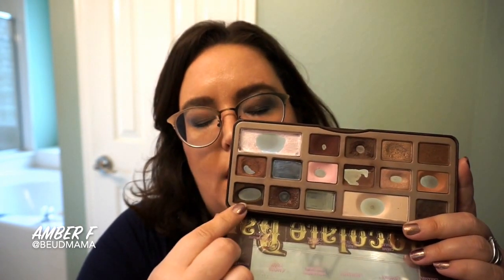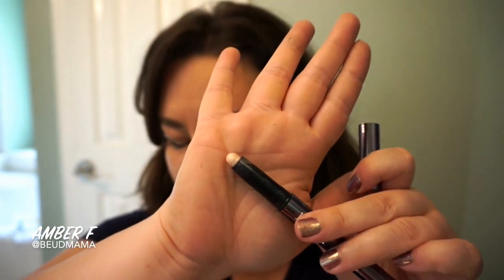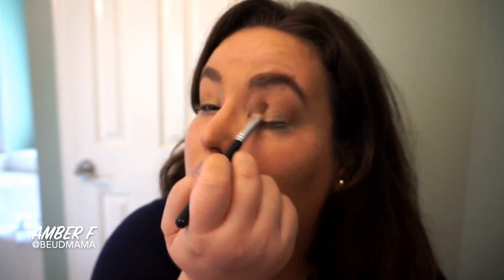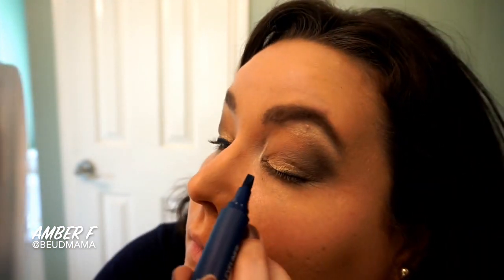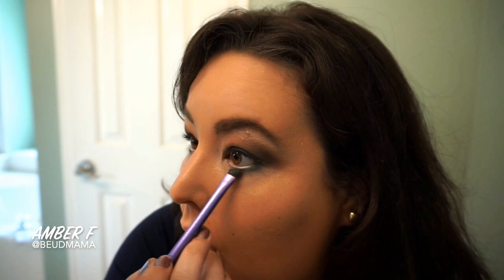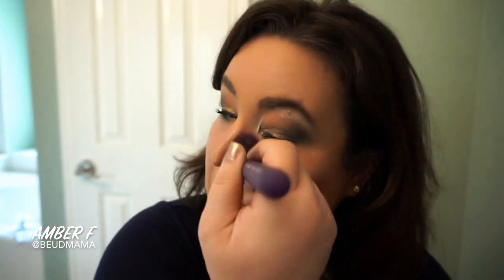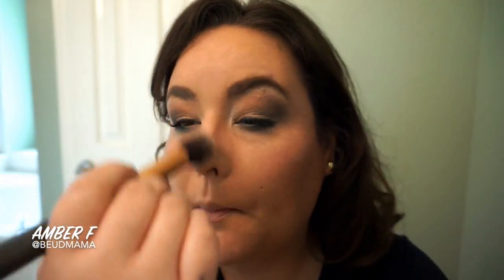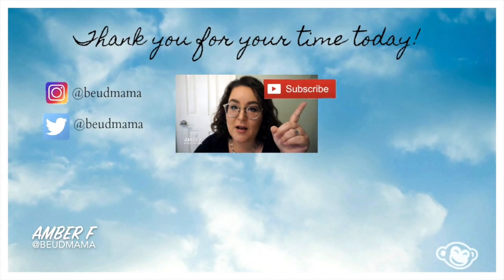Wearable Blue | Glasses | Too Faced Chocolate Bar | LORAC PRO 2 | Pan That Palette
I LOVE how this look turned out!   This look is amazing for summer and gives us a way to go through some navy shadow!  Hope you have fun shopping your stash to try this out!  Thank you for giving me your time today-I appreciate you! Happy panning!

Colors you want to reach for:
Matte Cream
Gold
Warm Brown
Favorite Highlight
Navy or Cobalt Blue
Teal
Strawberry Red Blush to accent

I really try hard to shop my collection on my channel, but if there’s something you see that you like you can save yourself some money shopping online via Ebates!  I’ve saved hundreds since I joined back in 2014!  If you haven’t signed up yet, feel free to use my

If you are interested in any other makeup products I will be using this month, I've included links to the retail websites where they can be purchased using MagicLinks.  If you choose to click the link and make a purchase I may have the opportunity to earn a percentage for my time to link it for you.  I appreciate your time and choice to use these links.  If you want to start using MagicLinks on your social media platforms, feel welcome to use my referral to get started:

TheraTears Dry Eye Therapy
Bed Bath and Beyond

Revlon Youth FX Fill and Blur Face + Neck Primer

NYX Gotcha Covered Waterproof Concealer "Light"

Maybelline Color Sensational Lipstick "Warm Me Up"